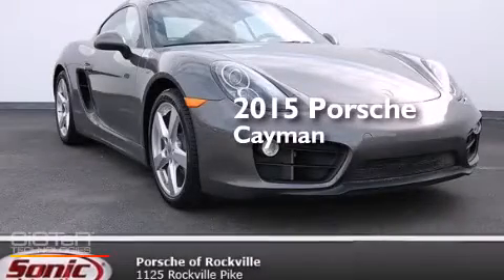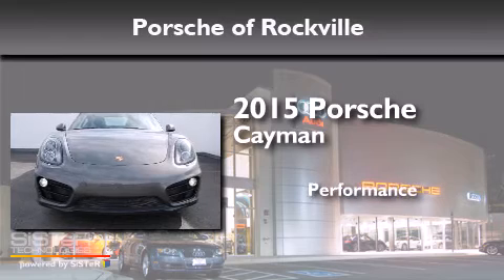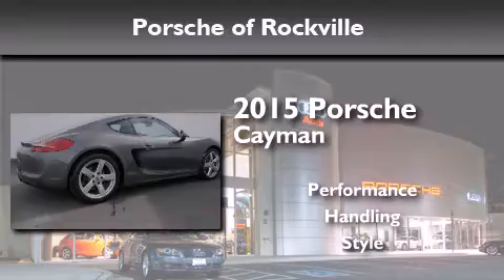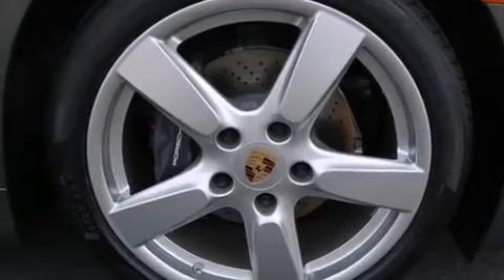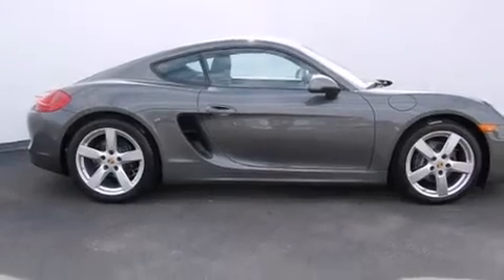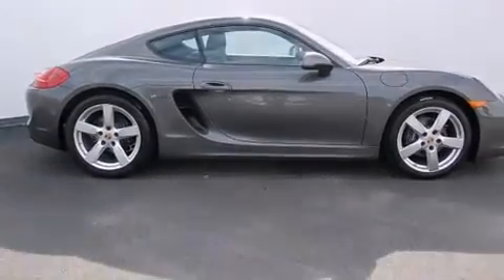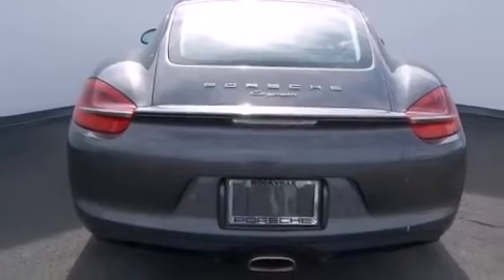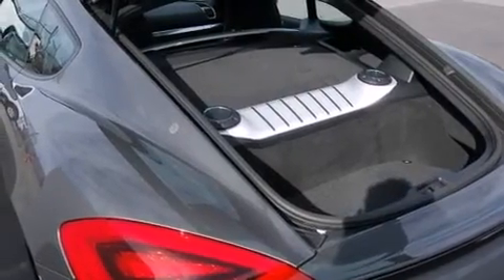2015 Porsche Cayman Rockville MD 20852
We've been honored to serve the Rockville MD area , we promise that your experience at our dealership will exceed your expectations ! Year : 2015 Make : Porsche Model : Cayman Engine : 2.7L H-6 cyl Trans . : PDK Exterior : Agate Gray Metallic Miles : 10 Interior : Black Stock : FK162856 Porsche of Rockville 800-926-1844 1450 Rockville Pike Rockville , MD 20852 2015 Porsche Cayman Rockville MD